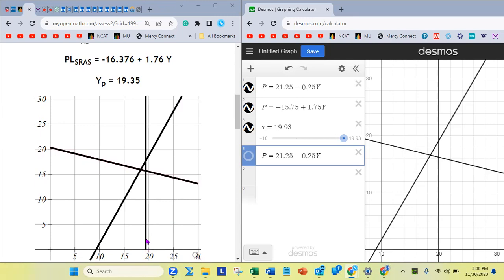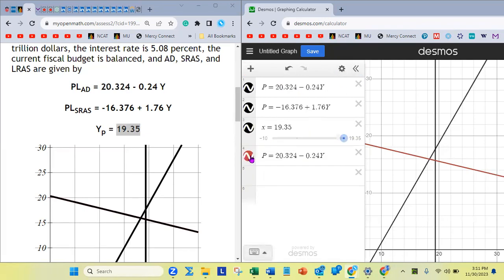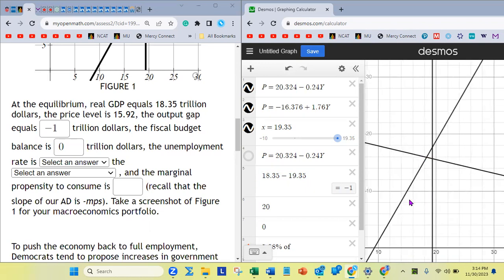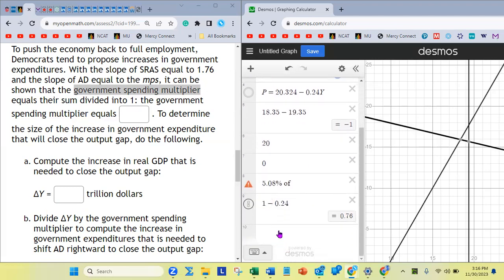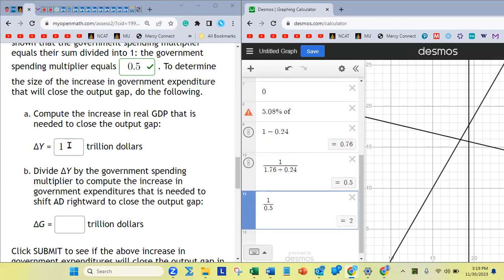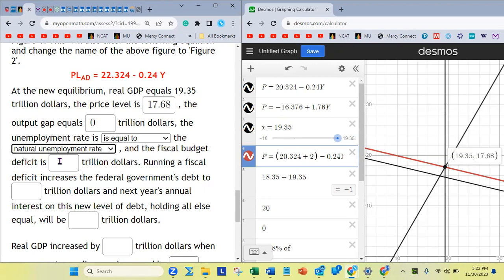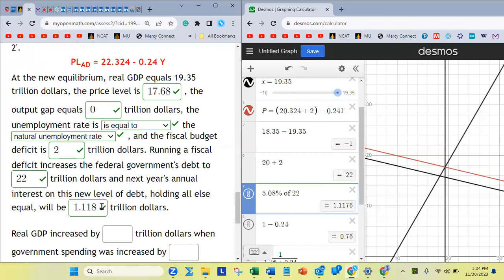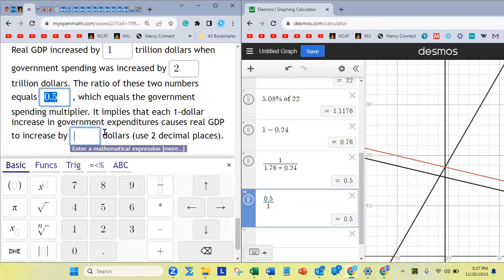Computing the increase in government expenditure to close a recessionary gap